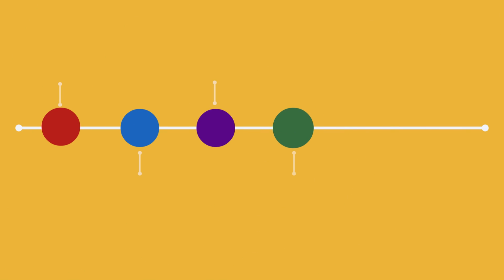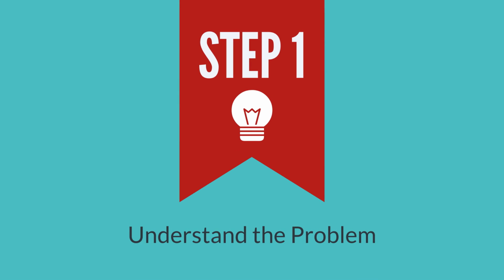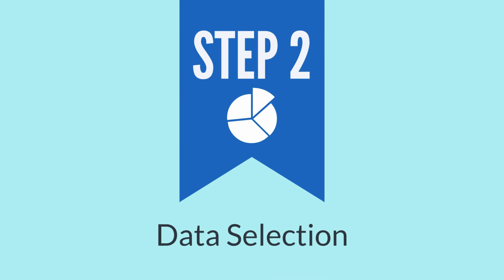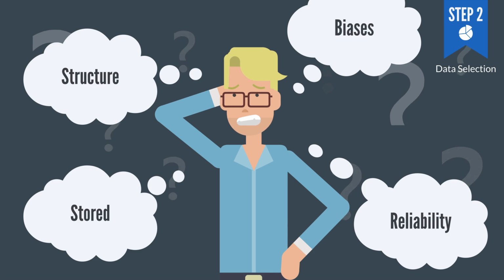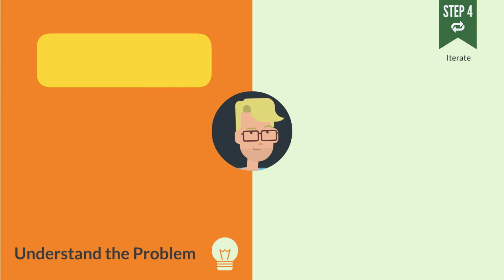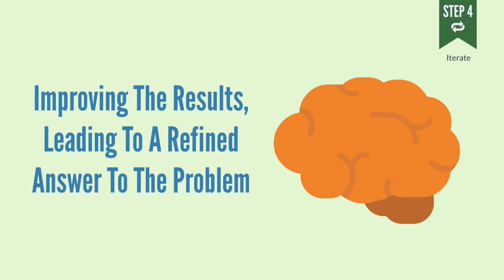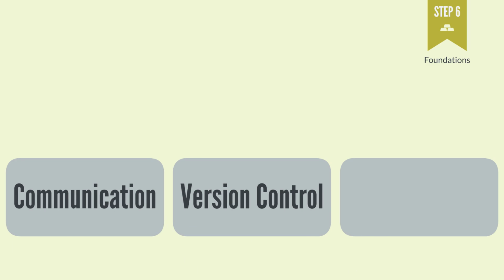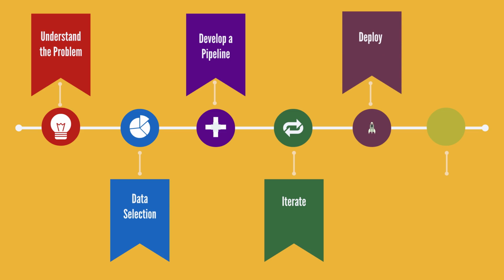Data Science Process | Episode 5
This is the fifth video in a series aimed at demystifying and simplifying Machine Learning and Data Science concepts. The purpose is to encourage the use of these technologies within a business. The knowledge gained from this video will hopefully enable you to improve your understanding of how your organisation manages, uses and deals with data.

These are my own personal views and key concepts have been simplified to convey complex topics. These videos are a starting point and I would recommend doing further research to solidifying or expand your knowledge base.

Watch this space, more educational videos from me to come